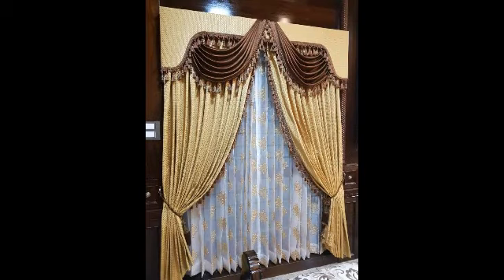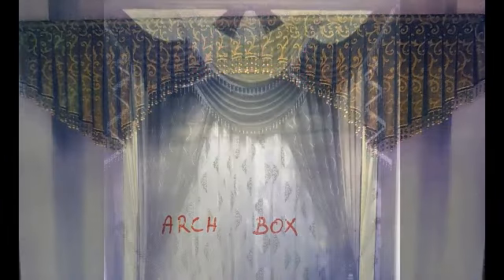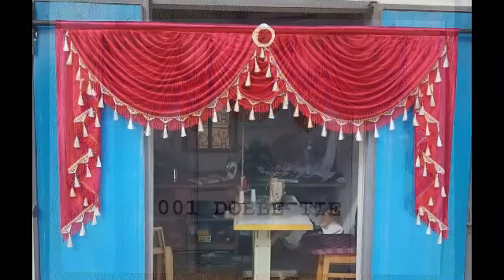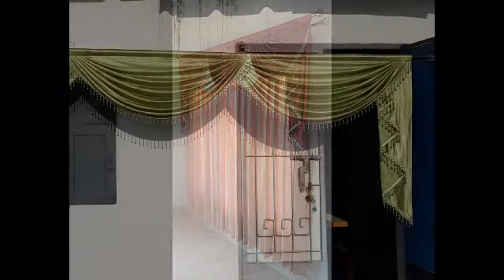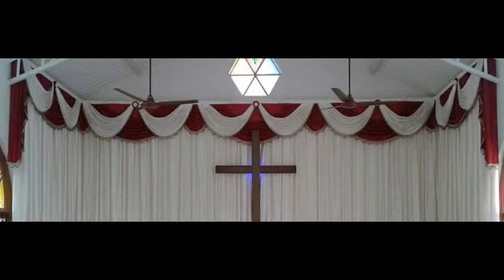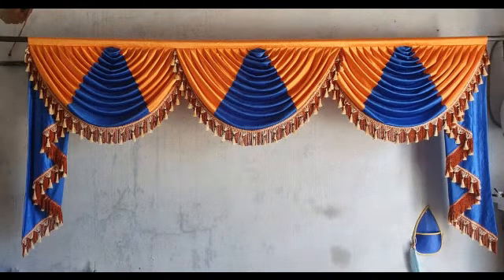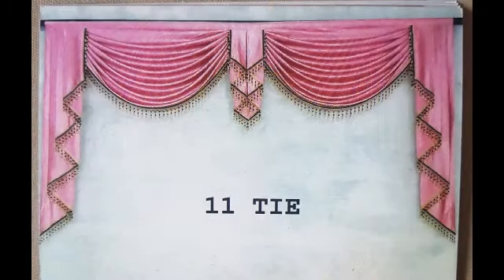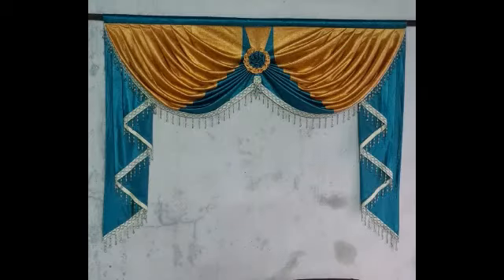Types of Valance/Deva/9865445156